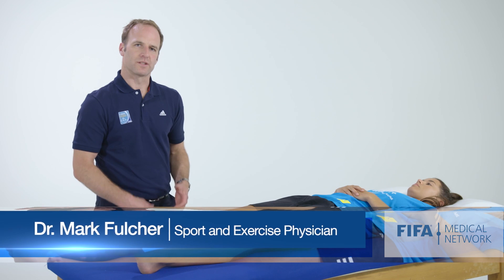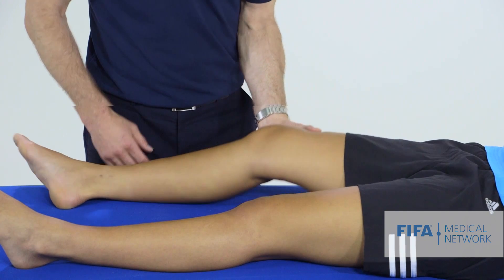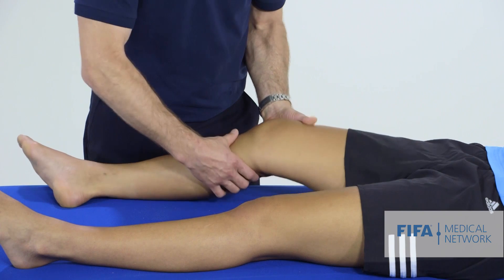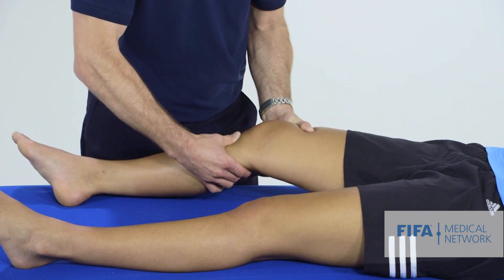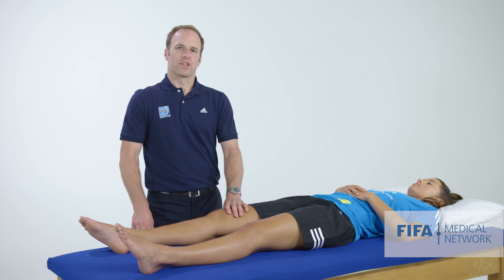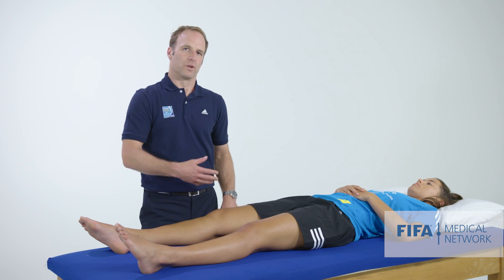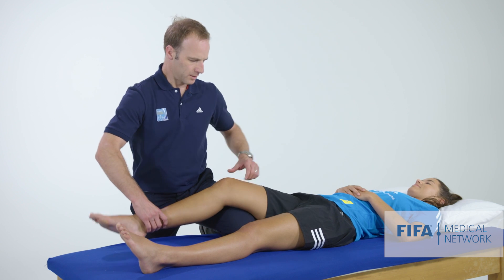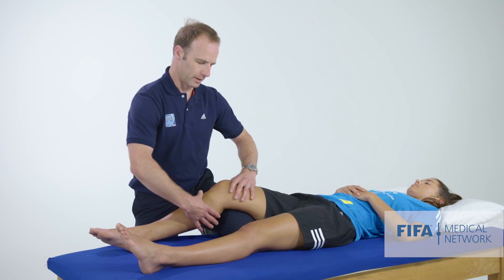Lachman Test | Anterior Cruciate Ligament (ACL) Rupture Knee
The Lachman test is the most useful single test to assess the integrity of the anterior cruciate ligament (ACL). A positive test reveals increased laxity – often without a definite end-point.